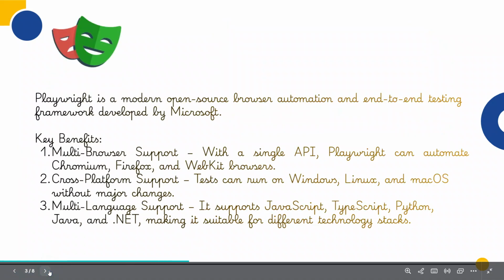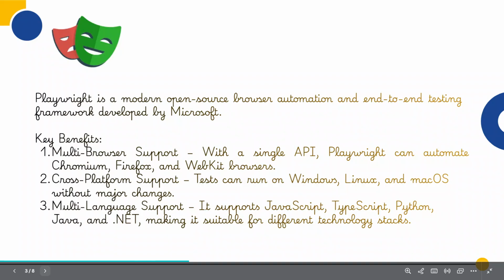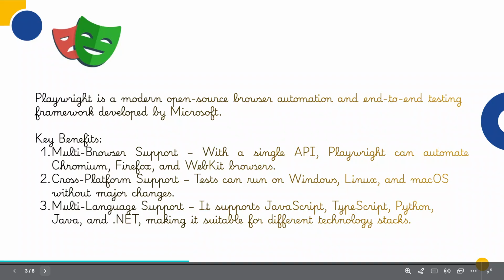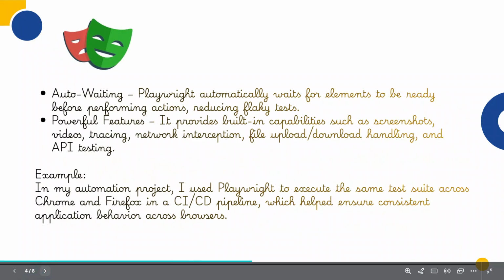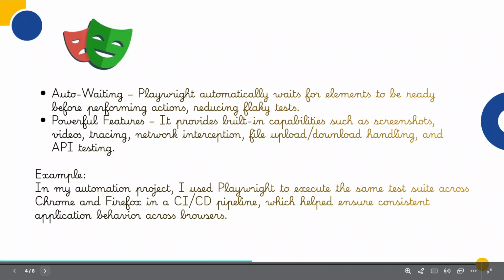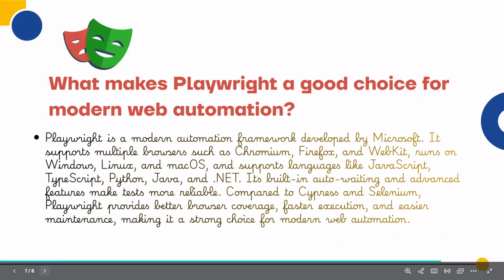What makes Playwright a good choice for modern web automation?